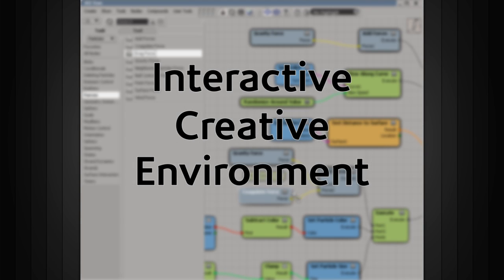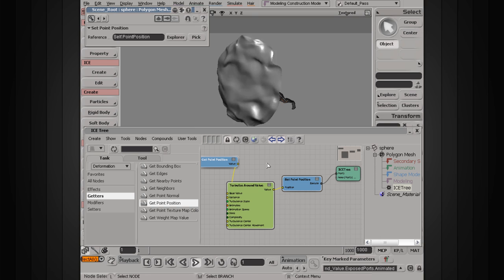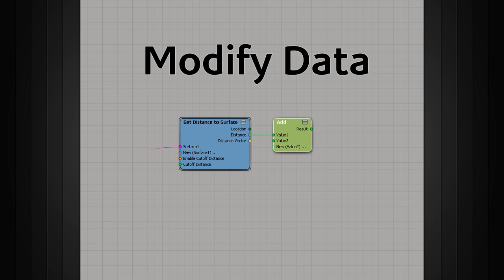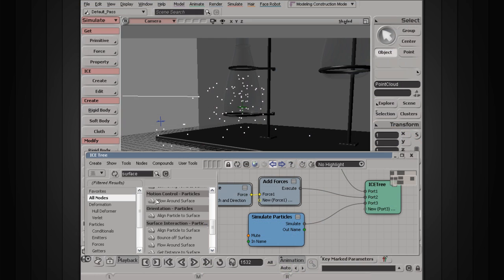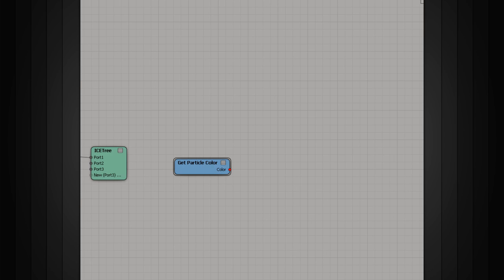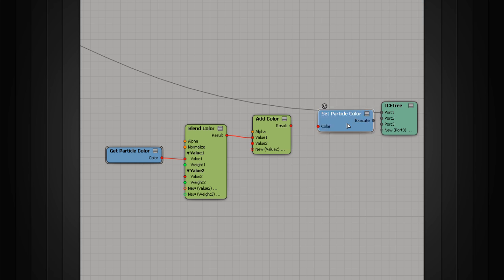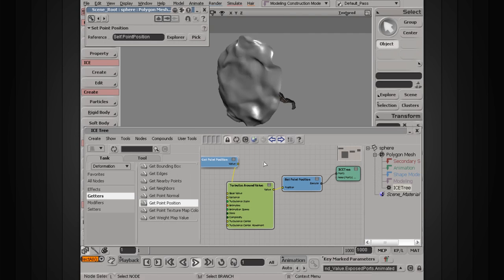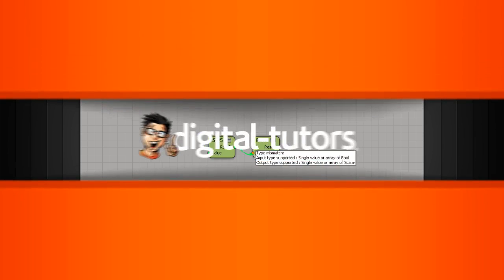Getting Started with ICE in Softimage Tutorial 2